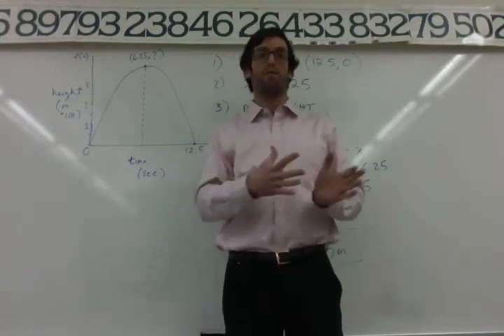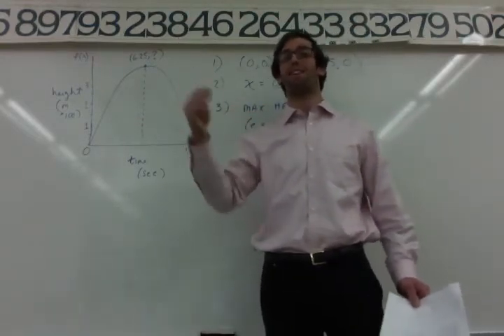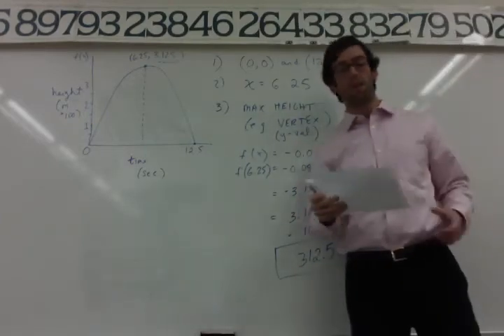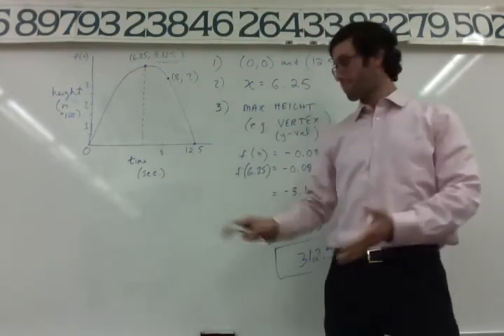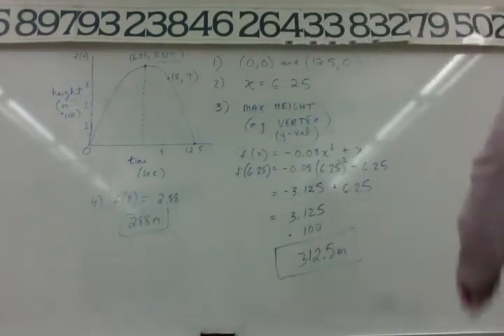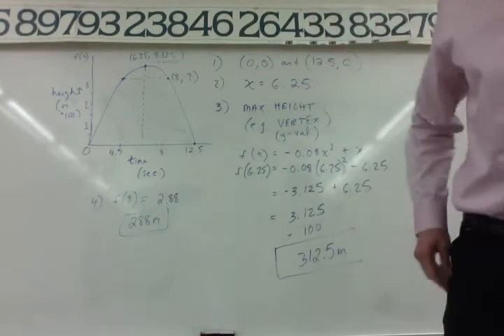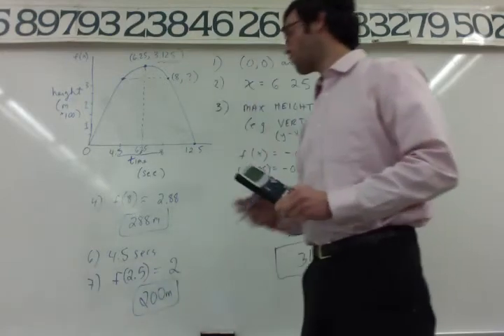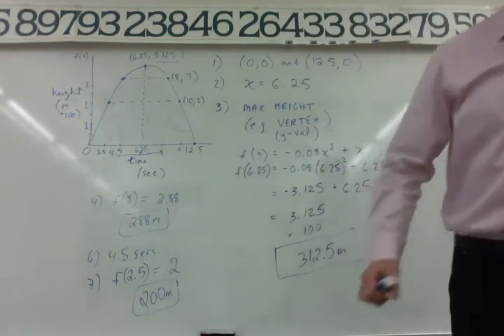Quadratic Modeling Ooolala!